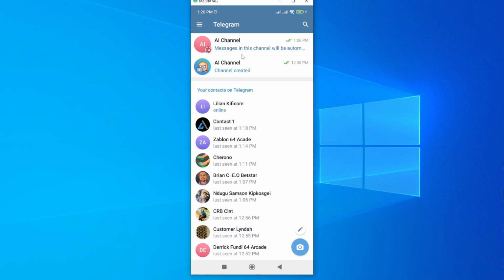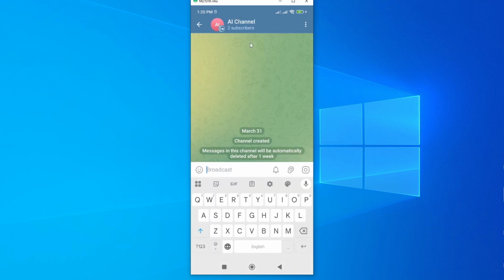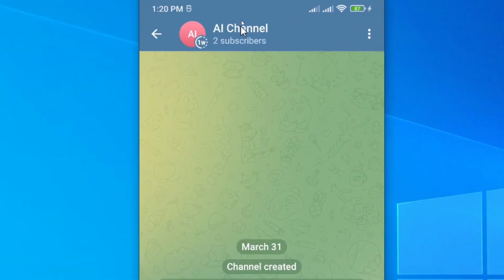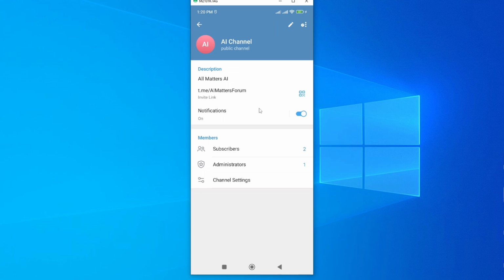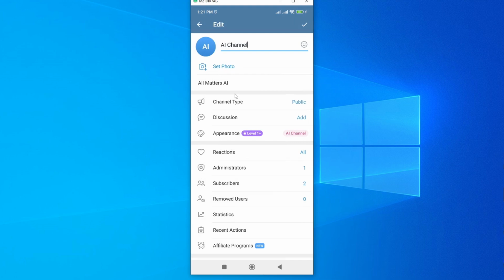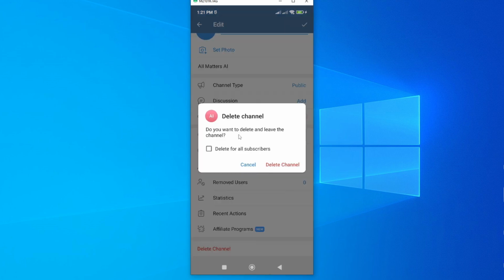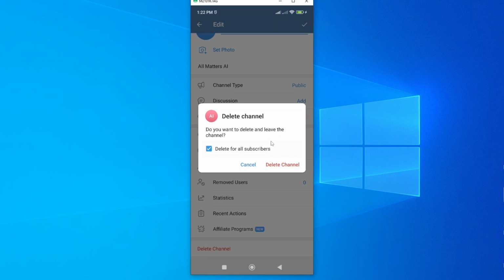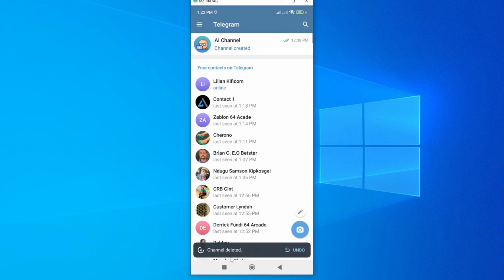How To Permanently Delete Telegram Channel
This is a guide on how you can permanently delete your telegram account.

Need to remove your Telegram channel for good? In this quick tutorial, I’ll show you how to permanently delete a Telegram channel in just a few simple steps! 🔥❌

Deleting a Telegram channel will:
✔ Remove all messages and media permanently
✔ Free up space and declutter your Telegram account

This works on iPhone, Android, and Desktop, so follow along to delete your channel the right way!